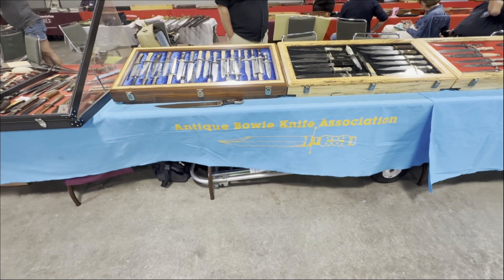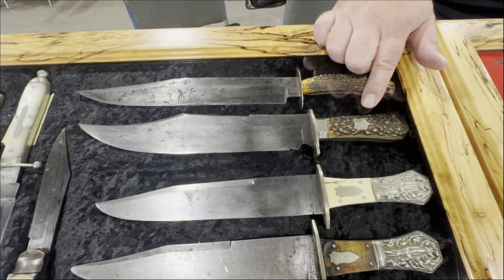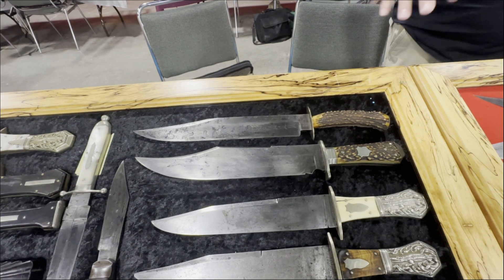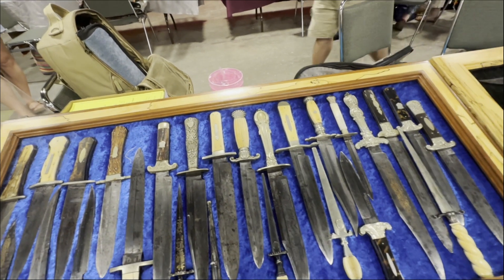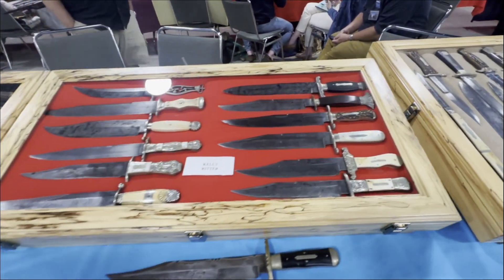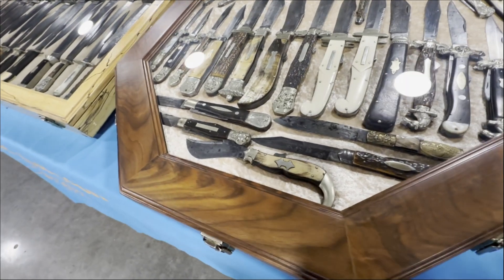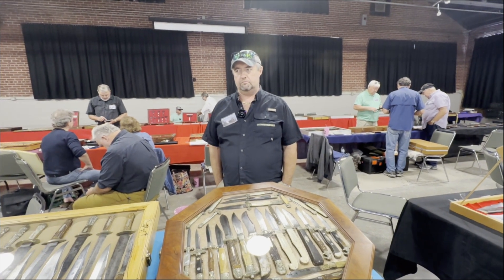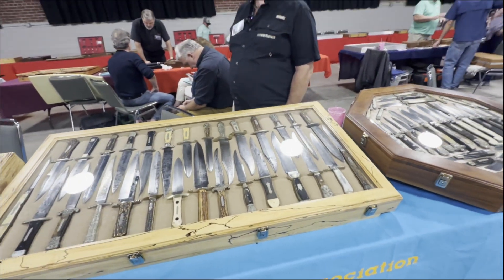Natchez Bowie Knife & Collectibles Show, The Booth of Kelly Ritter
Today On Have A Knife Day
Where the Legend of Jim Bowie all Began,The Natchez Bowie Knife & Collectibles Show we find ourselves at The Booth of Kelly Ritter
A Knife from the Battle of Monterey & Much More

Mr Rexu Have A Knife Day Merchandise on Etsy